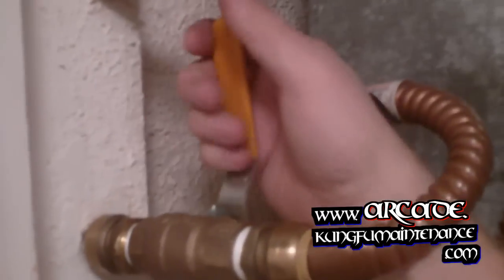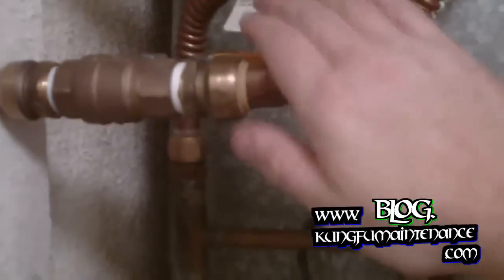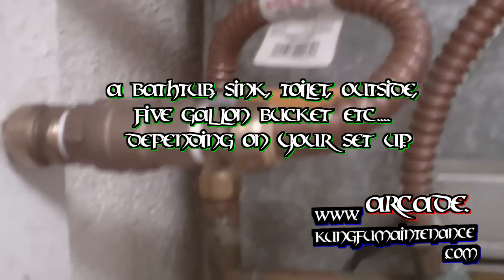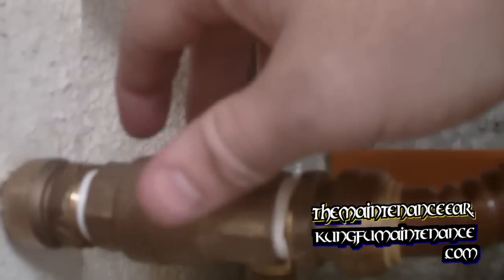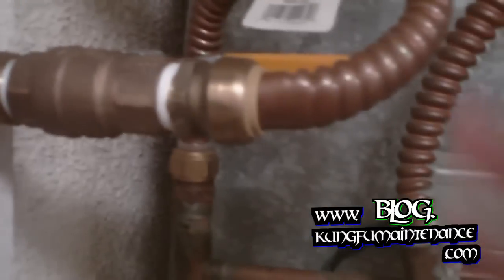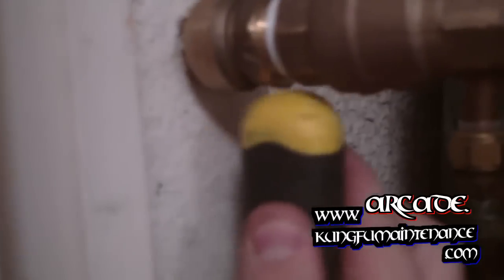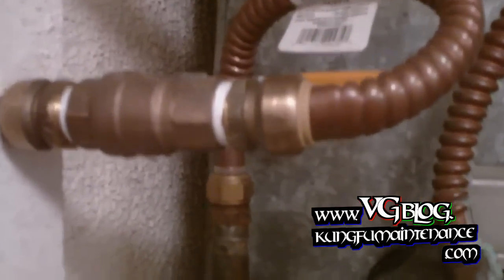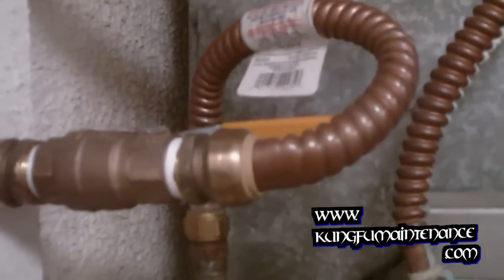Heater Not Working ~ Most Common Hydronic Heating Heat Problems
Kung Fu Maintenance passes through some of the most common hydronic heating heat problems to get and keep heaters working.

For heat use what you want to do is turn both of these handles so that they're in line with the pipes. Perpendicular so you can hear the water start to cycle through. What you'll feel is you'll feel the line start to get really hot. This one's getting hot already. You also want to look and check for any leaks or anything funky going on.

One common problem with hydronic units. Not this particular set up. Different set ups will have a purge line where you hook up a hose to it usually inside the air handler you will hook up a hose and run it to a bathtub. You need to purge the air from the line by opening up what is called a gate valve. You'll undo the twisty twister to open the gate valve. One tip with gate valves you don't really want to cinch them open or cinch them closed when you close a gate valve. You want to close it gently. When you open it you don't want to open it really tight towards the end. You want to kind of leave it especially on water heaters. That will help prevent the gate portion from sticking inside the valve.

One common problem with hydronic units that have a circulation pump at the hydronic unit especially units that are in the ceiling is there is a little cylinder pump motor and that pump motor often gets jammed. A little rock or something gets stuck and what you can do is just tap on that if it gets stuck go ahead and either tap on it you know either with your palm like so and tap on the valve itself or just lightly with either a rubber mallet or kind of the rubber back of a screwdriver and just tap it. Allot of times you will hear it just free up whir and than cycle through, cycle the hot water properly.

Those are kind of a common problem with hydronic units in addition to occasionally needing to be purged. My particular system is on a boiler system and a recirc pump and I can purge air at the recirc pump but mostly usually not needed on my particular set up but each set up is a little bit different. Has it's own little quirks. Usually around the beginning of the heating season you'll get all your no heat calls. Either needing to know how to turn the valves on like this one or how to purge the air to keep the unit heating.